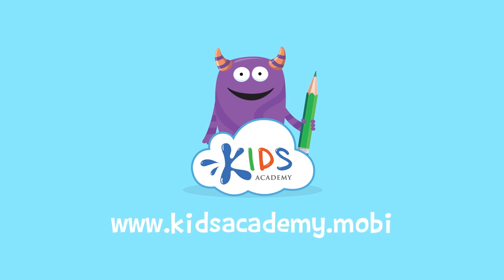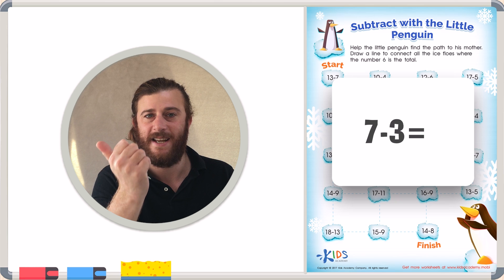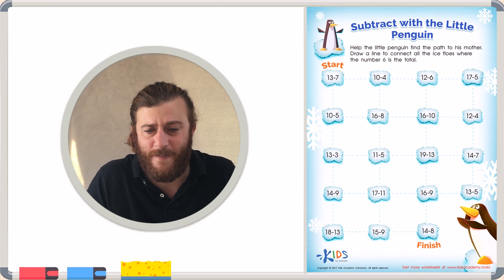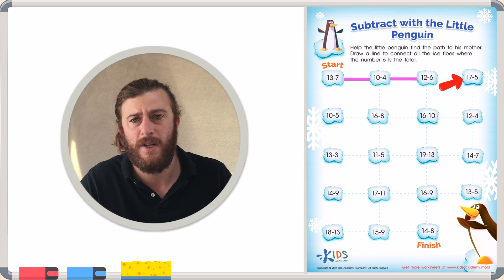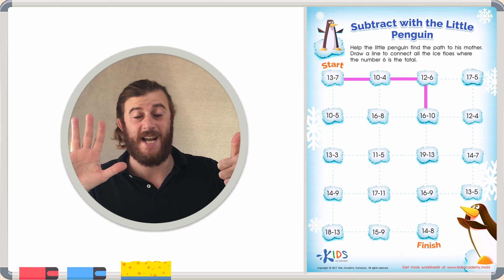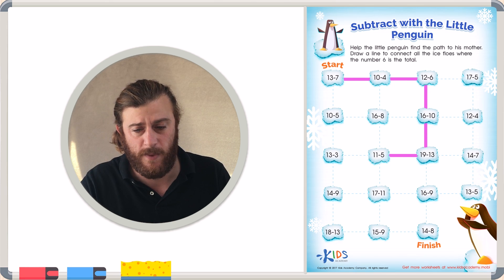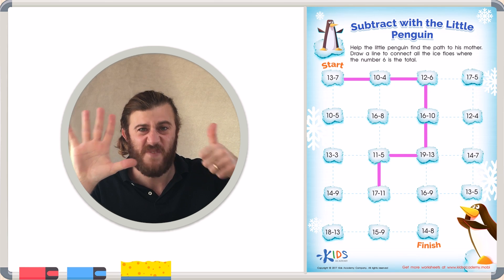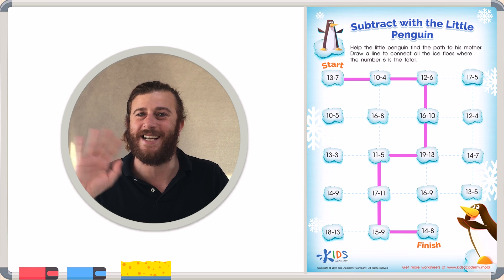Subtraction for 1st Grade Kids | Math | Kids Academy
Welcome our new video: Subtraction for 1st Grade Kids | Math | Kids Academy